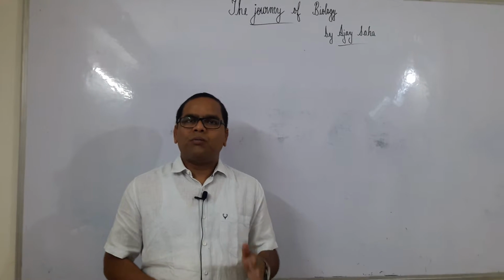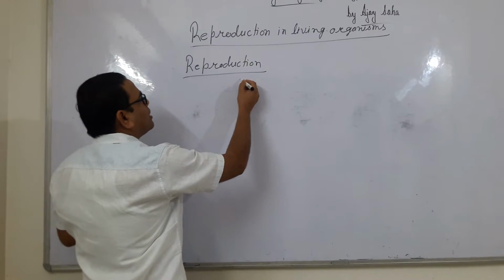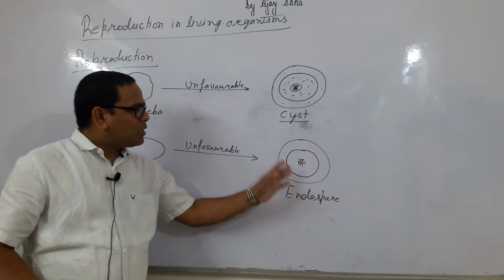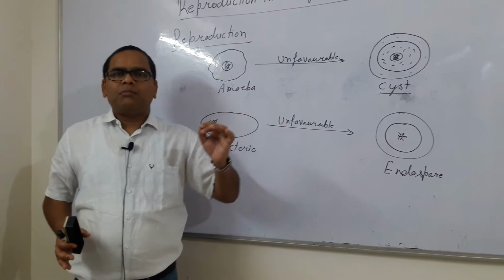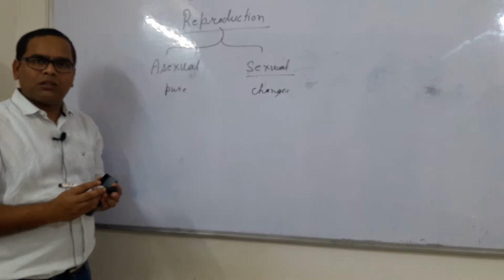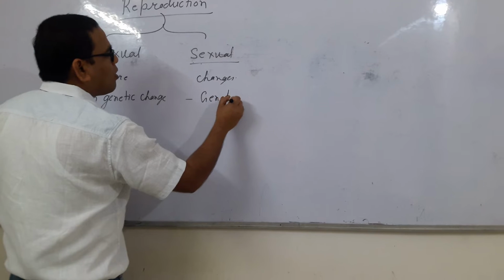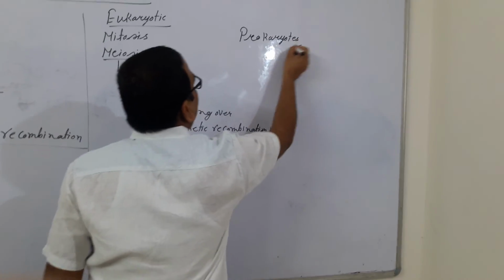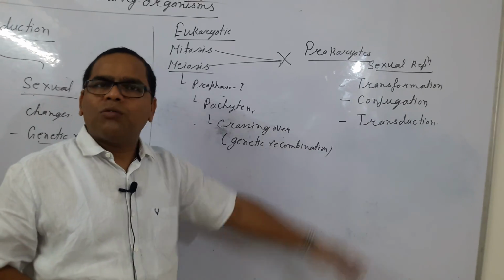Reproduction in living organisms Lecture 1